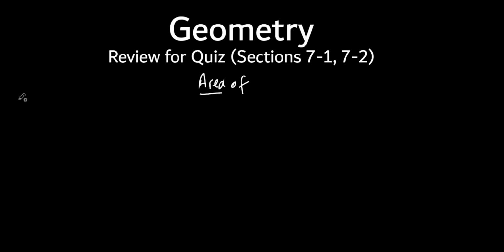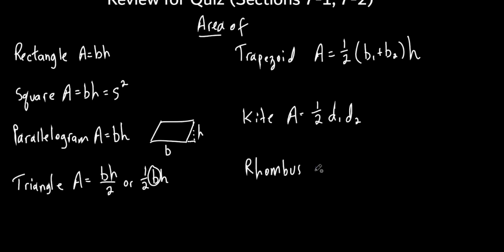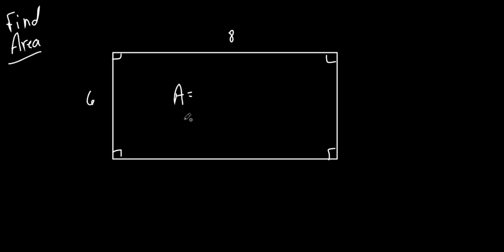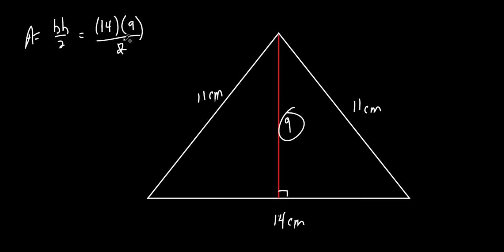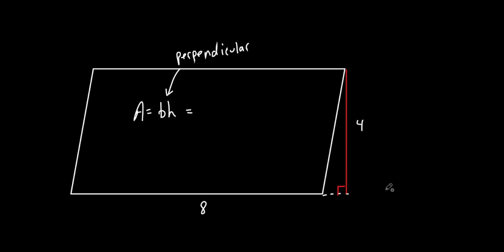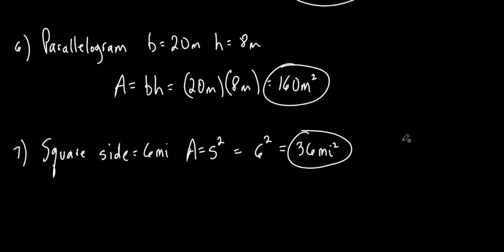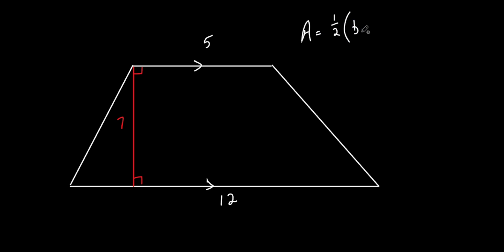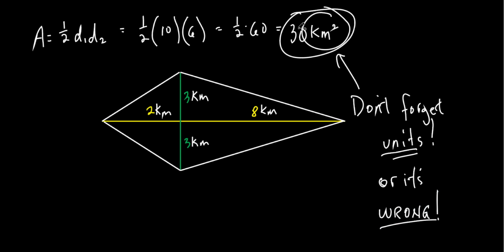CP Geometry (1) Review for Quiz (Sections 7-1, 7-2)